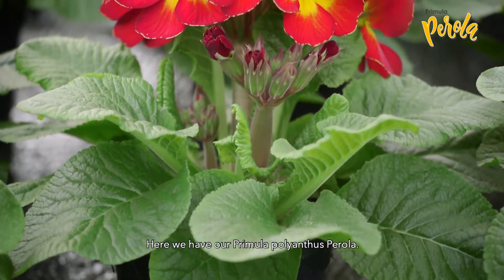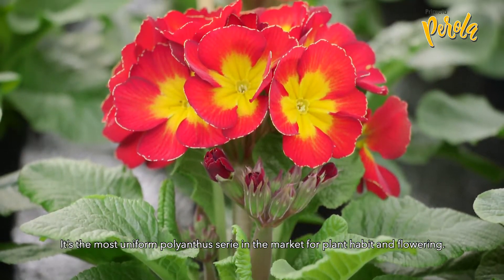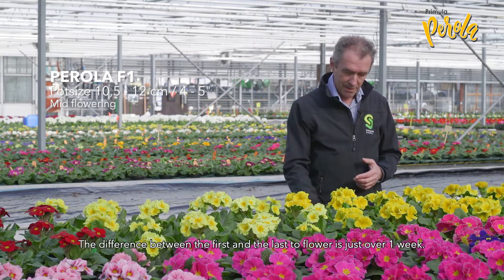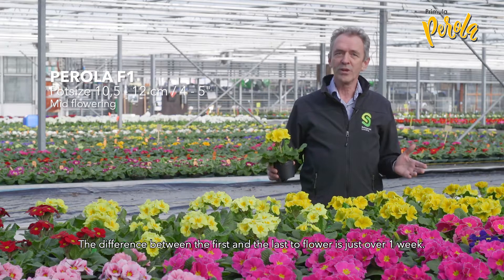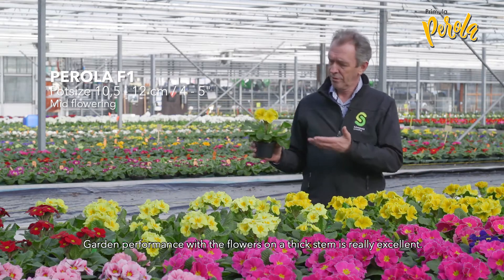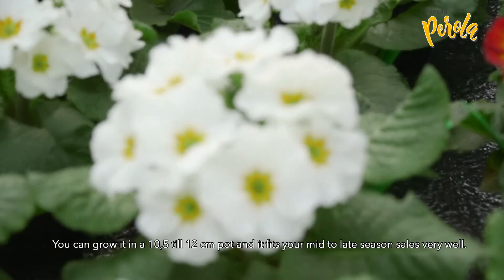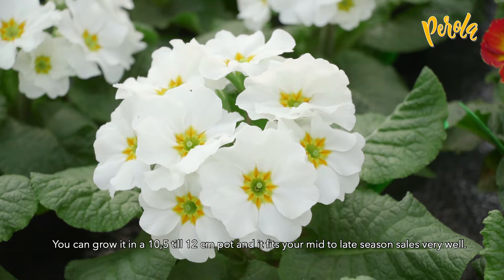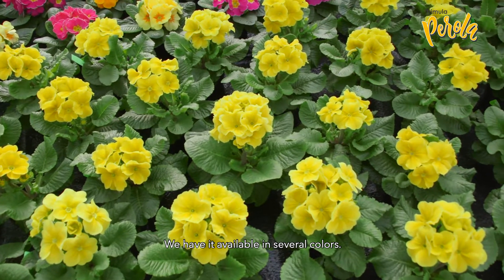Primula polyanthus Perola F1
Here we have our Primula polyanthus Perola. It’s the most uniform polyanthus serie in the market for plant habit and flowering. The difference between the first and the last to flower is just over 1 week. Garden performance with the flowers on a thick stem is really excellent. You can grow it in a 10,5 till 12 cm pot and it fits your mid to late season sales very well. We have it available in several colors.